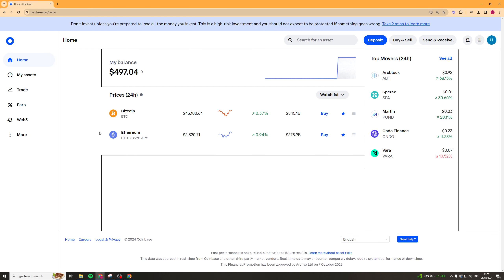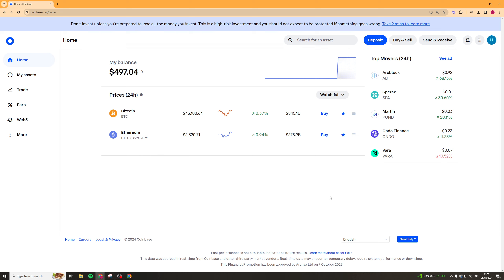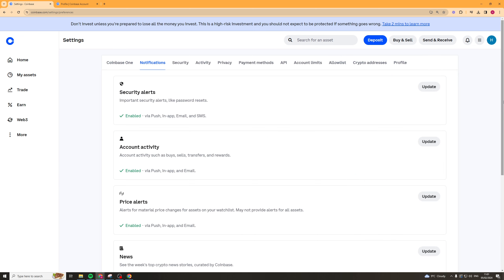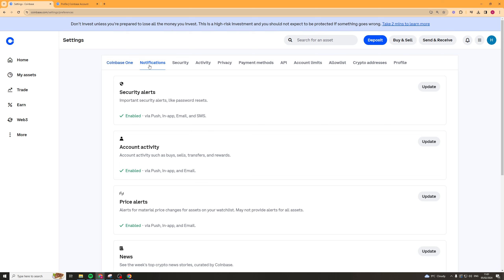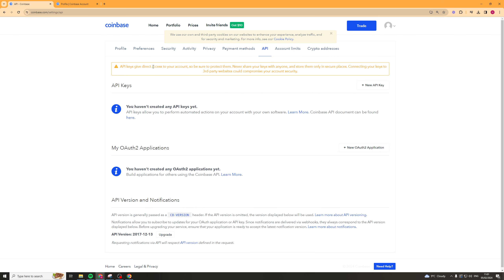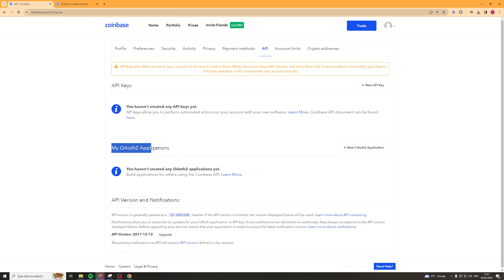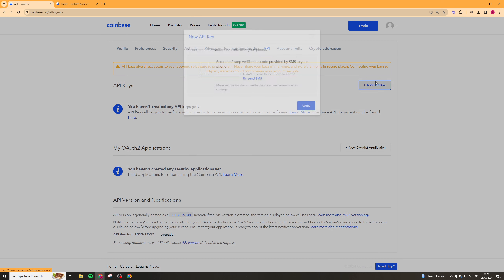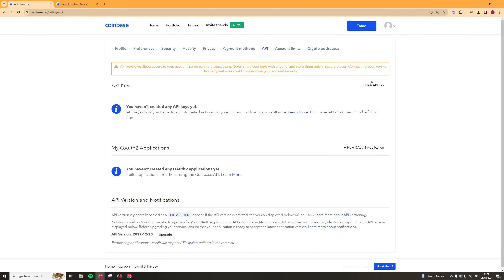How To ADD New API Key On Coinbase (Full Guide)